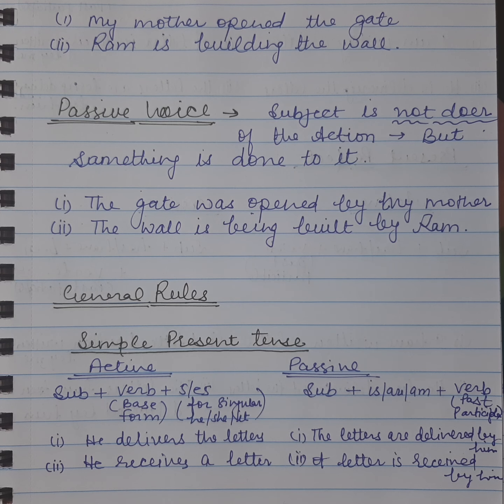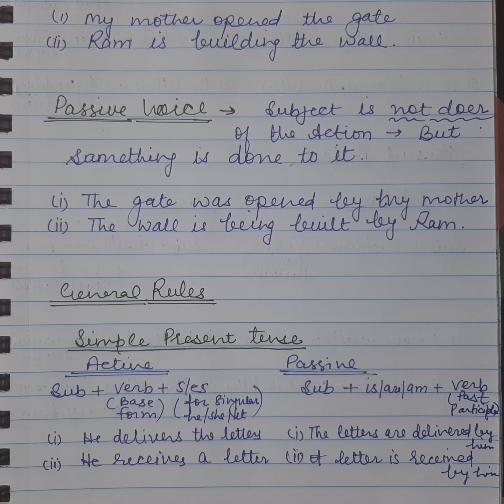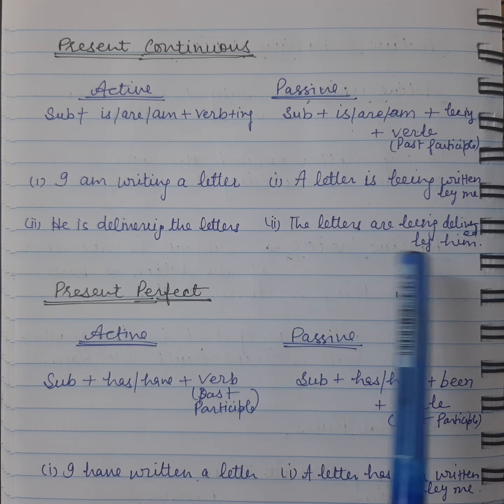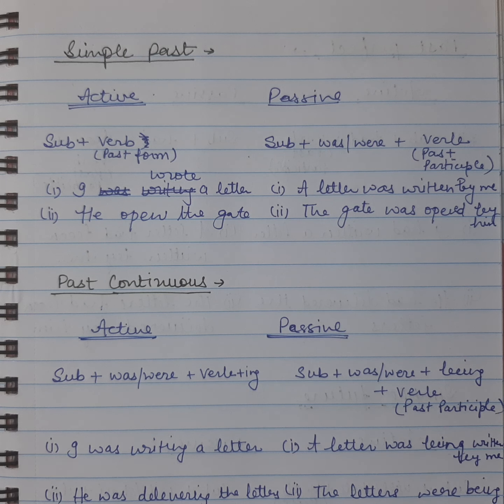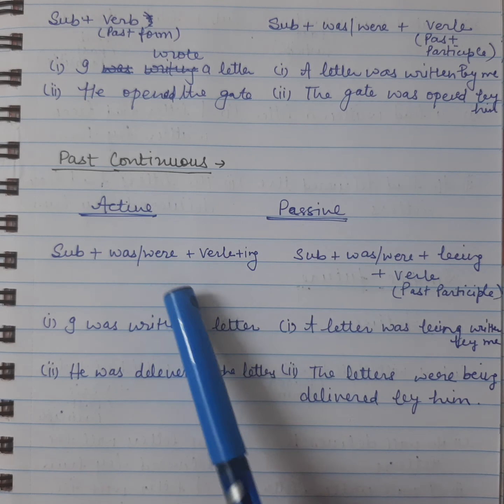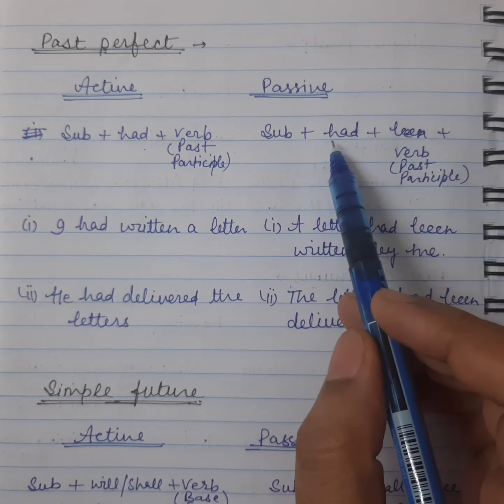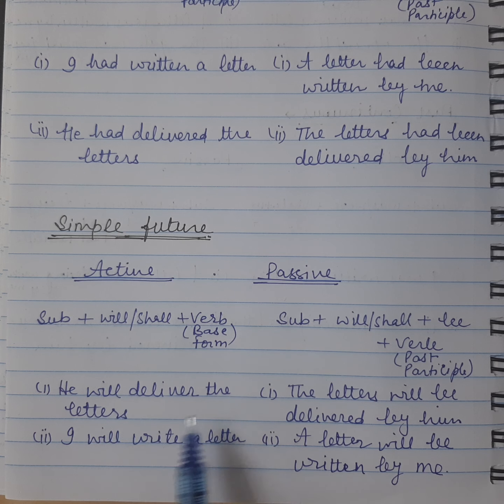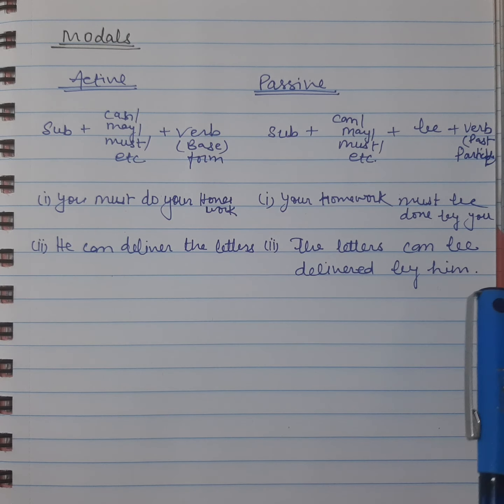English Grammar - Active and Passive Voice (Part 1)